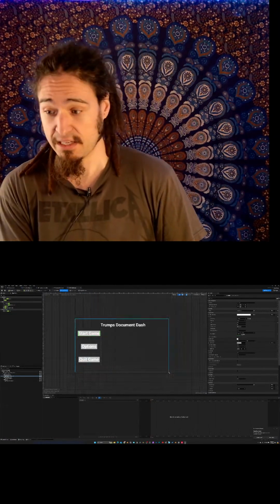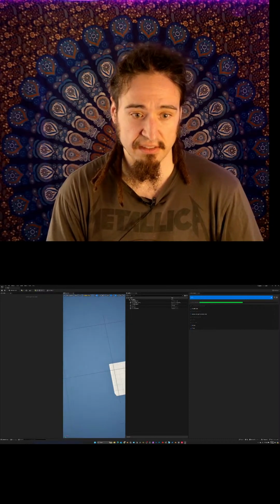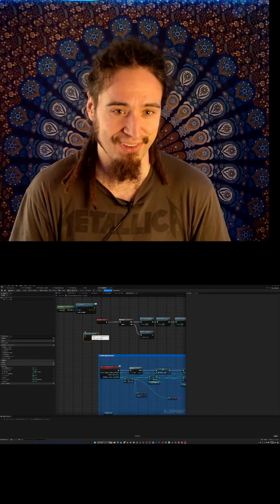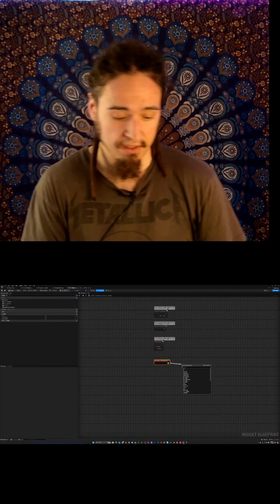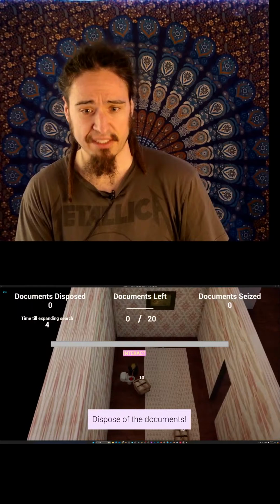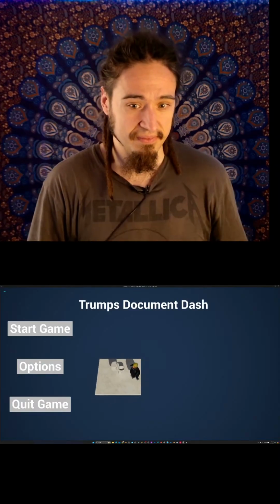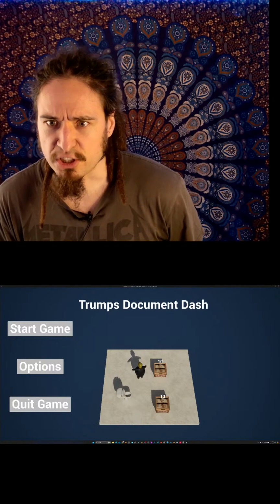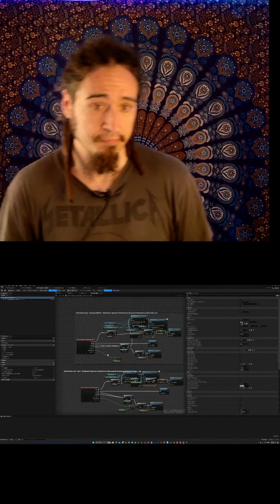Developing Trumps Document Dash Unreal Engine Live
Come join me in the process of creating this beautiful game Trumps Document Dash

Want to listen to all my other music?

Or you can search up my name "Steven DiLeo" on all other popular streaming platforms such as iTunes!